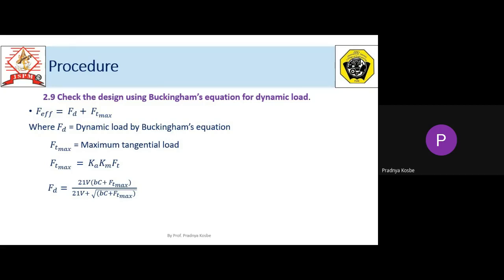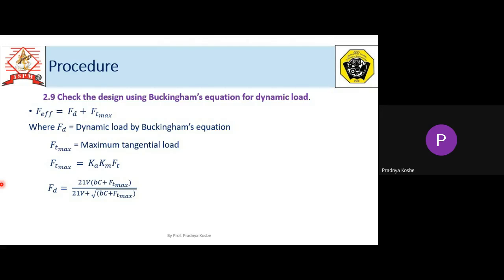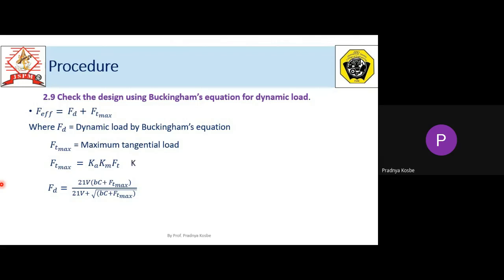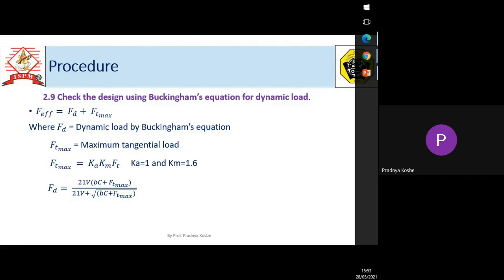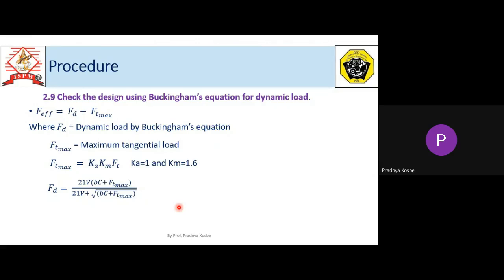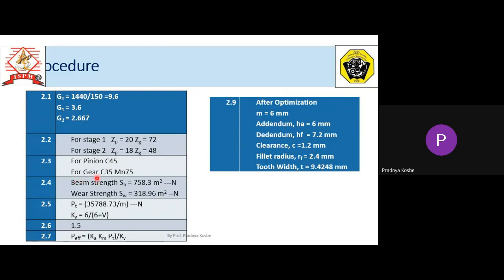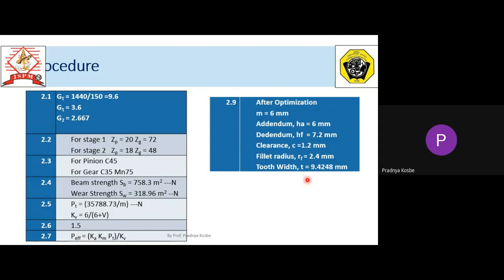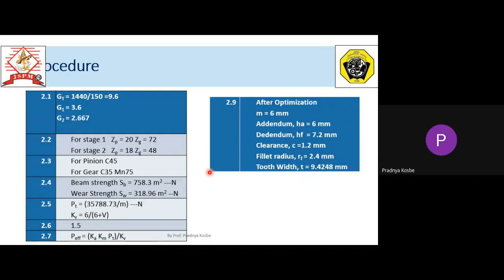Design of Two Stage Gear Box Spur Gear Design Check by Buckingham's Equation